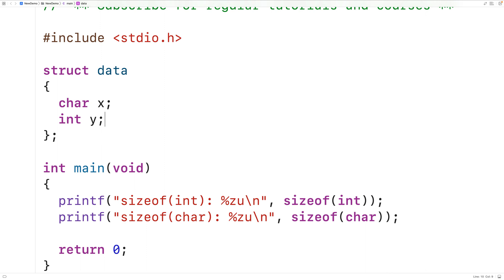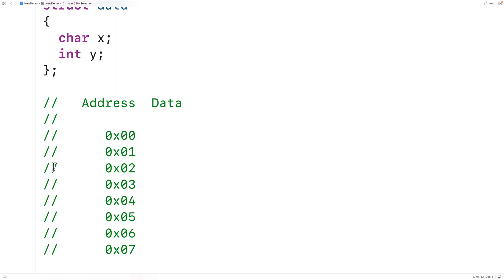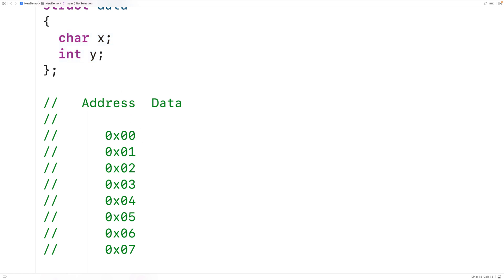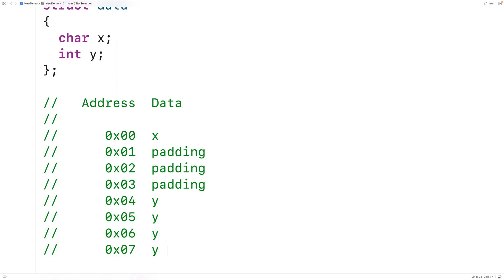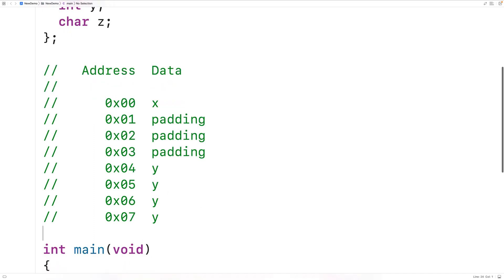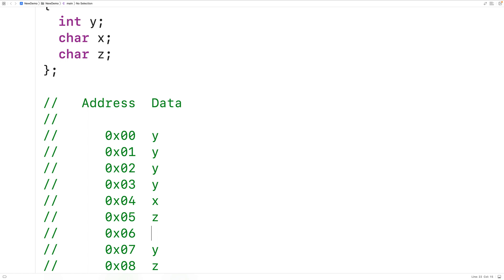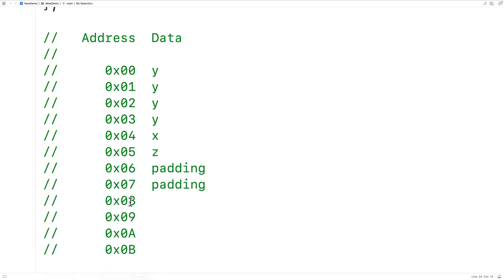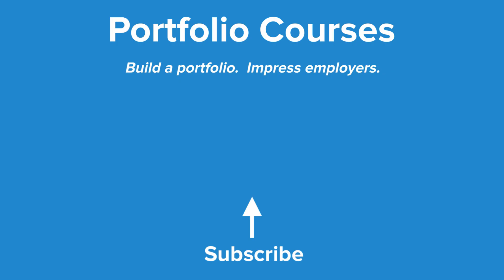Structure Padding | C Programming Tutorial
An explanation of what structure padding is, how it works, why it optimizes performance at the cost of memory, including how to create our structs to optimize memory and examples of techniques to turn off struct padding. Source code to build a portfolio that will impress employers!